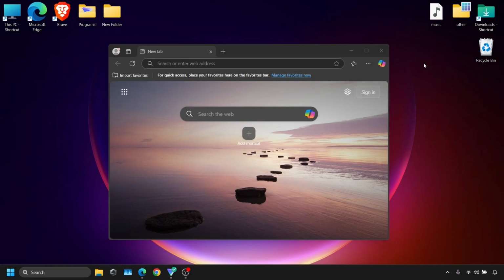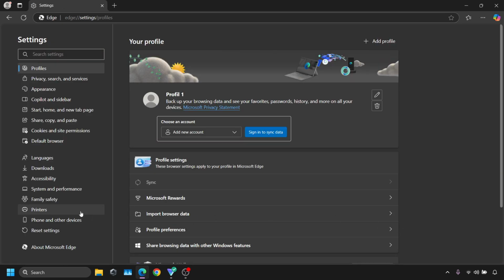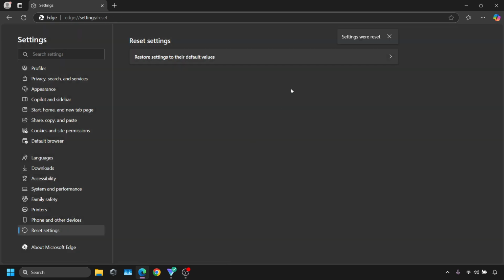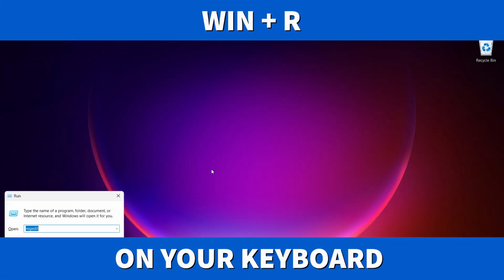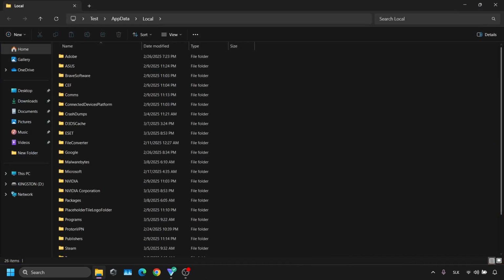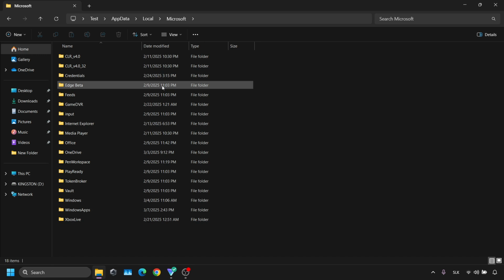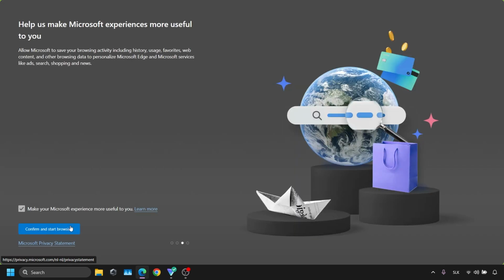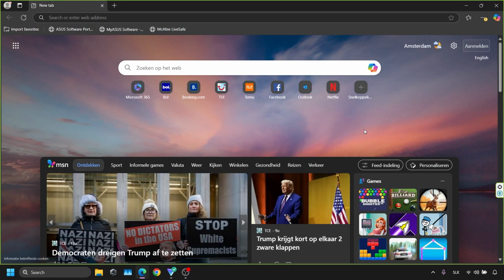How to Fully Reset Microsoft Edge & Fix All Errors Boost Speed & Performance!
Are you experiencing crashes, slow performance, or errors in Microsoft Edge? In this video, I’ll show you how to completely reset Edge in just a few simple steps. This works for Windows 10 & 11 and will remove all settings, cache, and stored data to give you a fresh start!

Steps Covered in This Video:
✅ Reset Edge from Settings – Restore default settings easily
✅ Completely Remove Edge Data – Delete all cached files for a full reset
✅ Final Check – Ensure everything is working smoothly after the reset

By following these steps, you can fix errors, speed up Edge, and improve browsing performance instantly.

Timestamps:
00:00 Intro
00:18 Step 1 – Reset from Settings
00:46 Step 2 – Remove Edge Data
01:21 Final Check